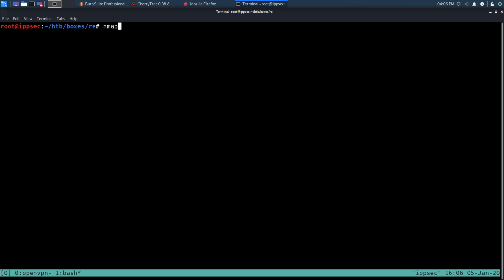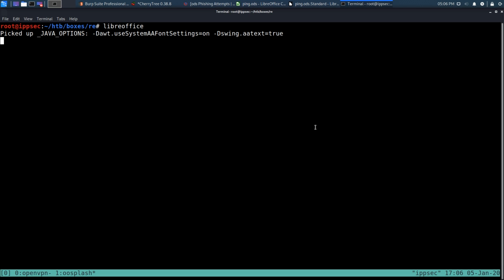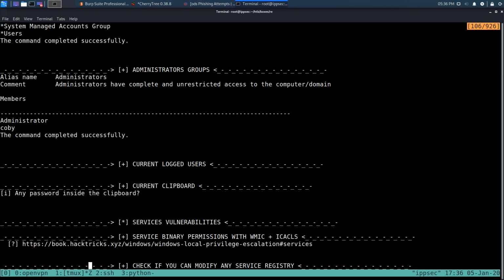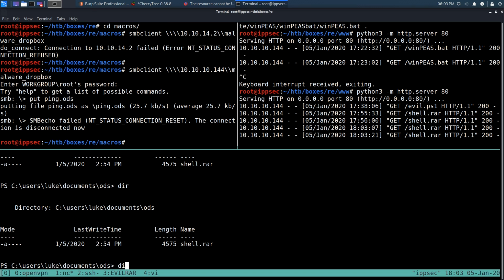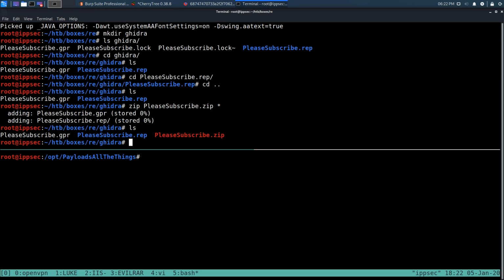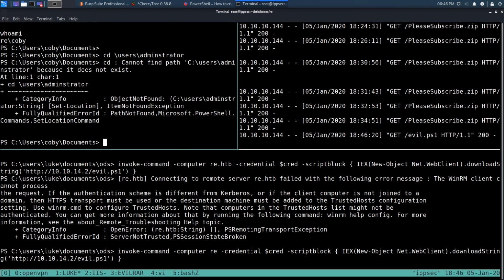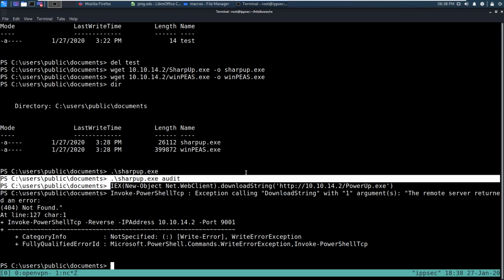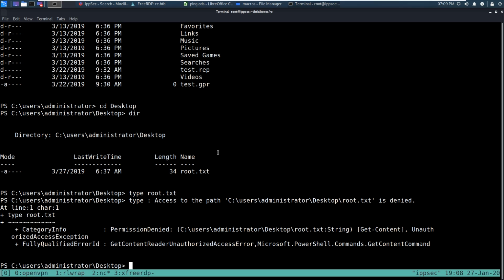HackTheBox - RE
00:30 - Begin of Recon
01:55 - Creating an entry in /etc/hosts for reblog.htb (found on webpage)
04:00 - Reading each blog post and taking notes
07:50 - Poking at SMB to see MALWARE_DROPBOX
08:30 - Digging into why SMBMAP says READ_ONLY.  Don't get anywhere but its an impacket thing?
12:45 - Installing LibreOffice, then creating a macro to ping us
16:45 - Obfuscating the macro by placing it over multiple lines (do LOLBINS at end of video)
18:00 - Converting our obfuscated macro to a powershell cradle/one lienr (iconv to make it UTF-16LE)
22:20 - Reverse Shell returned as LUKE, showing a way to get a logged in users hash and attempting to crack
26:25 - Running WinPEAS.bat (will do EXE at the end of the video)
35:45 - Going over the process_sample.ps1 script to discover a potential WinRAR Vulnerability
38:09 - Using evilWinRAR to generate a ZipSlip like file, forget a trailing slash and do quite a bit of troubleshooting
49:00 - Switching up the ASPX Shell by using one from the TennC Repository
52:35 - Reverse shell as the IIS User
53:30 - Doing a Ghidra XXE Vulnerability to steal the users hash
57:00 - Copying the XXE Vulnerability in POC
01:04:45 - Lol. Found what out i was zipping the file incorrectly
01:07:30 - Cracking the new hash we just got
01:09:20 - Using Powershell to Invoke-Command with a different user
01:12:55 - Begin of unattended route (Changing macro to be RevSvr32 with an SCT File instead of CMD /c)
01:21:20 - Downloading SharpUp and WinPEAS to compile executables
01:27:30 - Using rlwrap for our reverse shell so we have a semi-proper TTY on Windows
01:28:45 - Running PowerUp to identify the bad service and playing with a few commands to show what is happening
01:33:10 - Running WinPEASEXE to show the output
01:35:30 - Enabling RDP so we can see the error message SharpUp threw
01:37:50 - Changing DotNet version in the project properties to get SharpUp working on the box